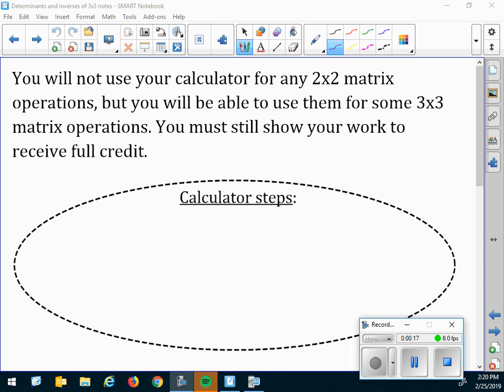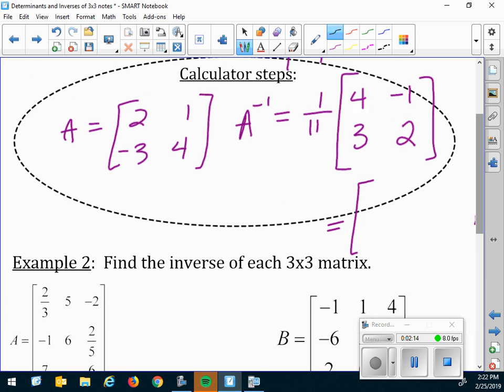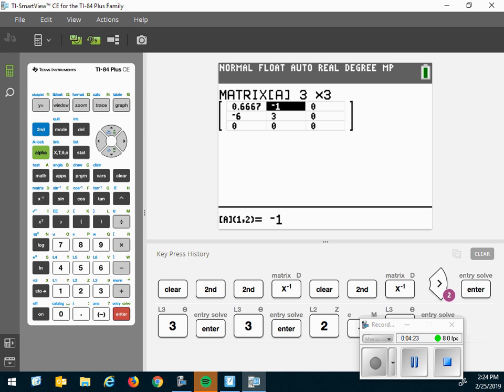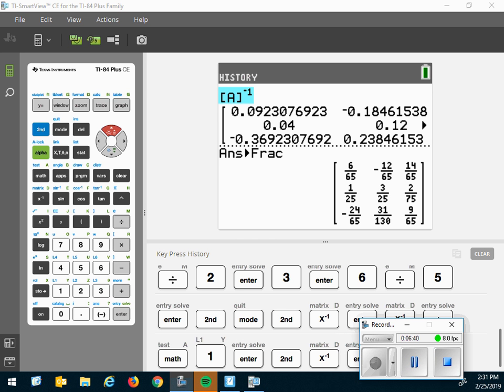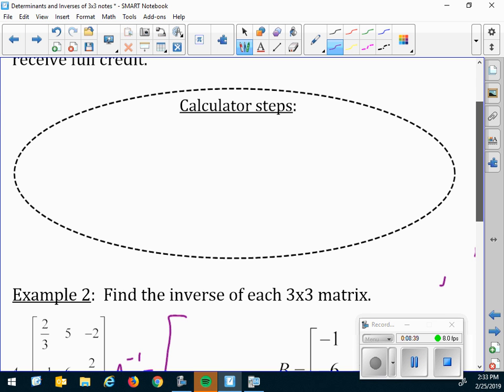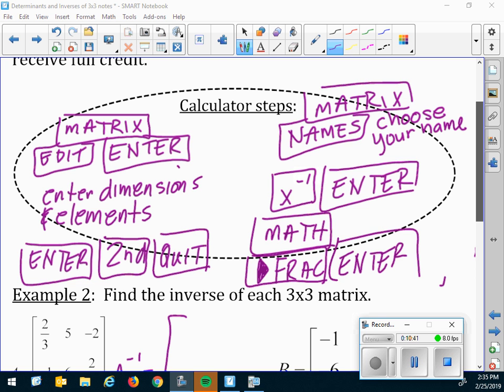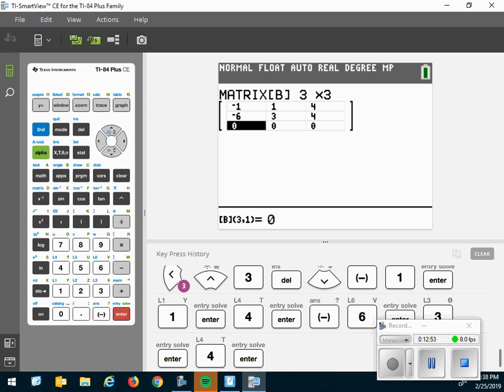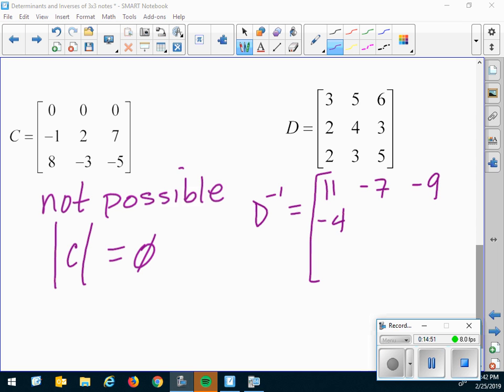February 25 finish 3 3